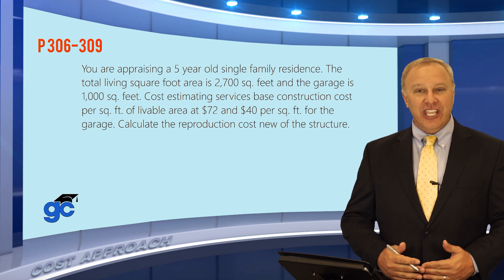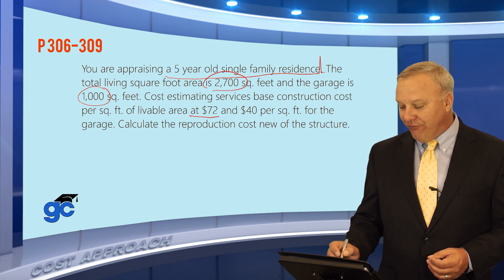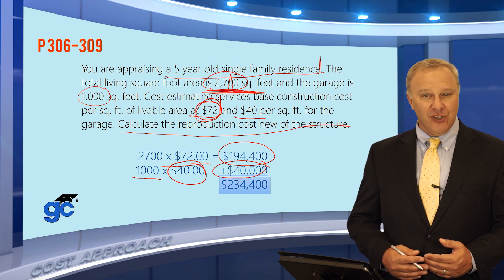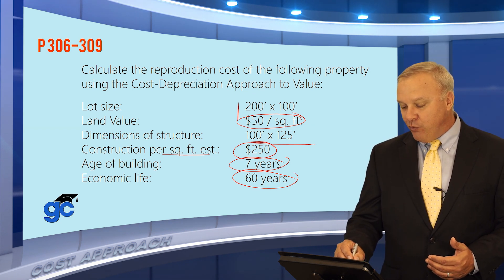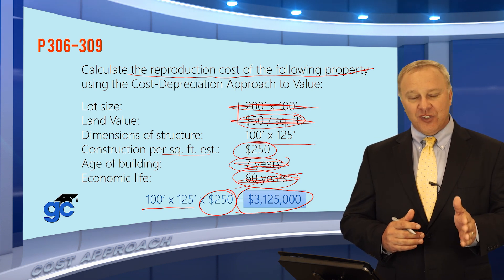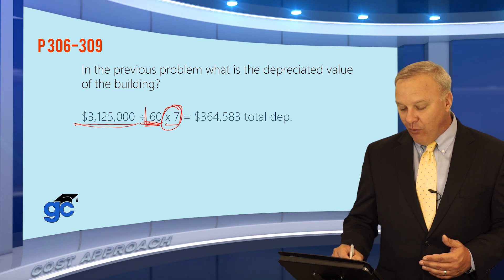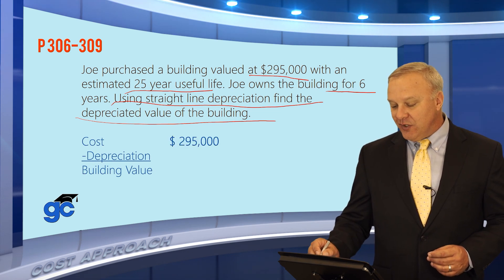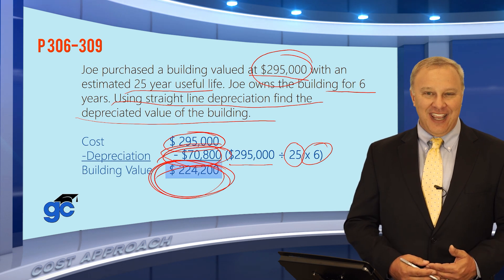Cost Approach - Real Estate Math (4 of 18)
Learn to use the cost or cost-depreciation approach to appraising real property.